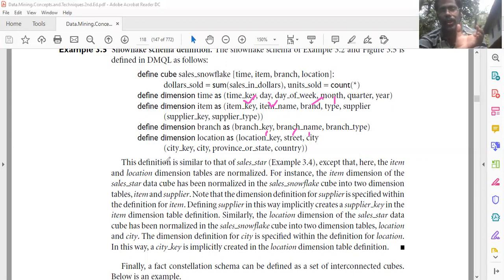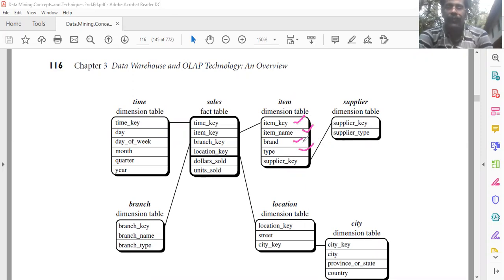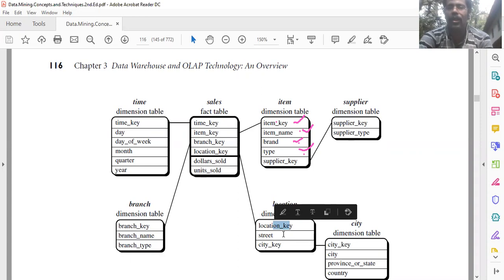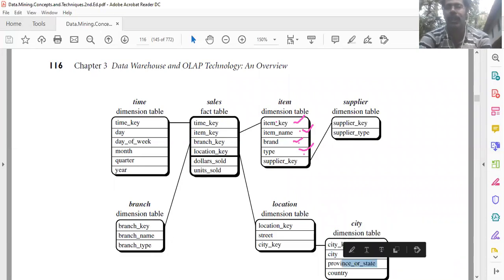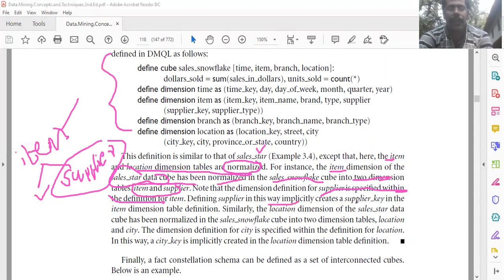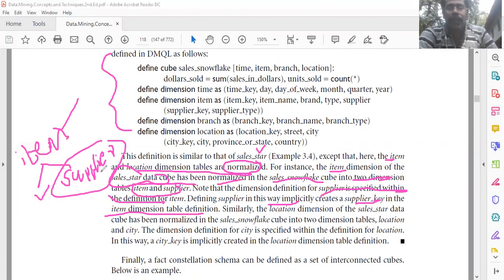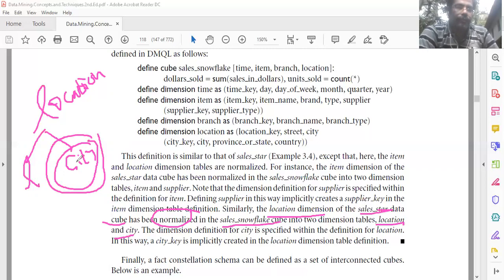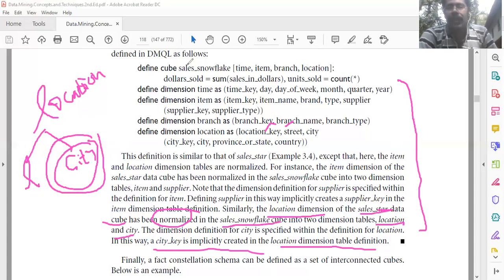Multidimensional Database Schema Definition: Snowflake (part 02)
Multidimensional Database Schema Definition using DMQL(Data Mining Query Language)

Reference Book ---  Data Mining:  Concepts and Techniques(Second Edition)- Jiawei Han & Micheline Kamber